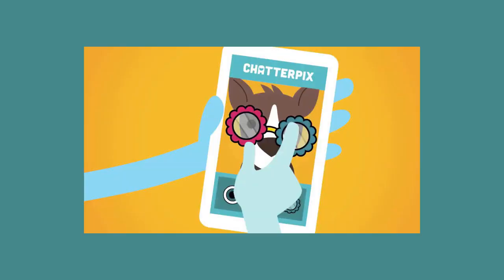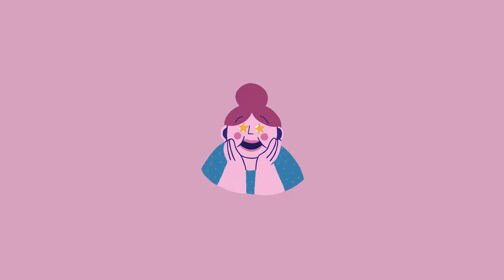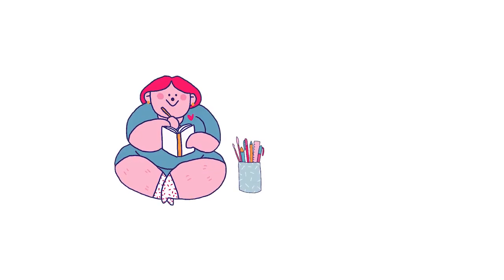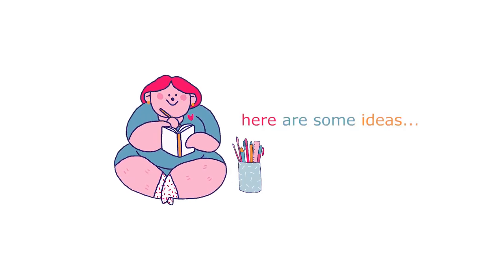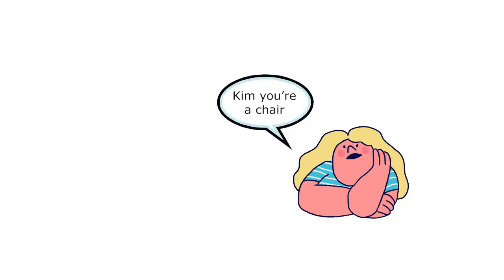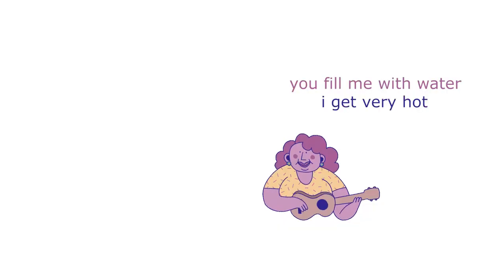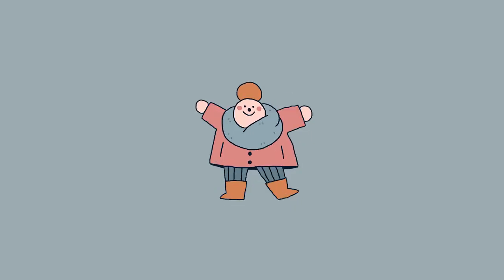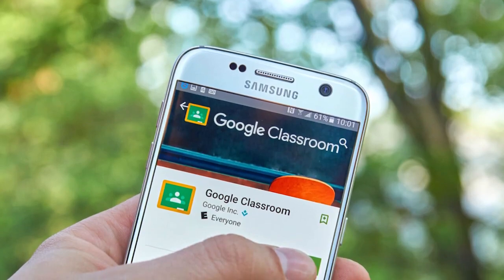ESL ENGLISH II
ARAL TAYO!
ARAL TAYO!

ARALIN NATIN!

LESSONS

ENGLISH LESSONS

AMASING LESSONS!

ENTERTAINING LESSONS!

TIKTOK LESSONS

DANCE LESSONS

LEARN ENGLISH

LEARN LESSONS

If ever we overly mistaken sending video with claiming copyright.